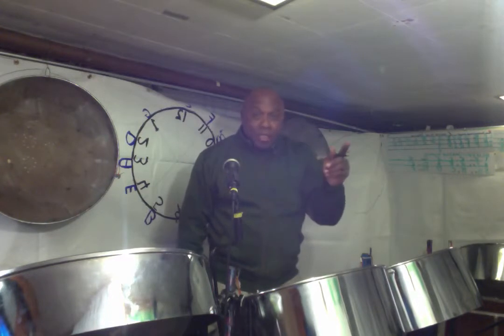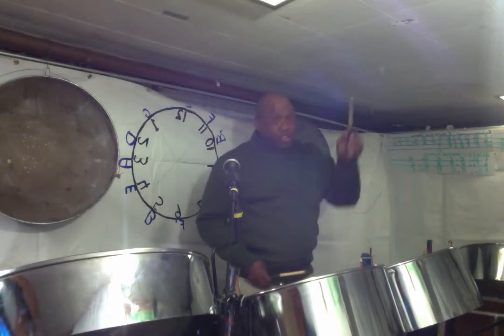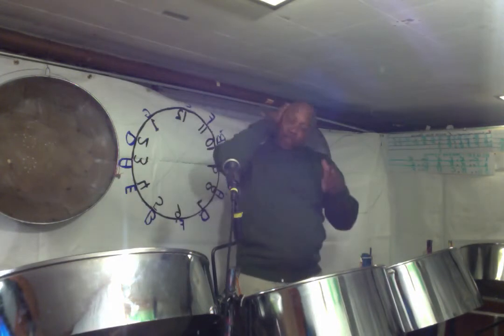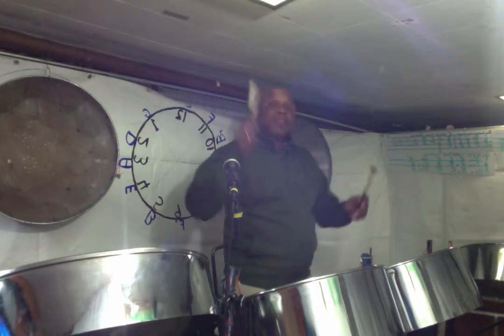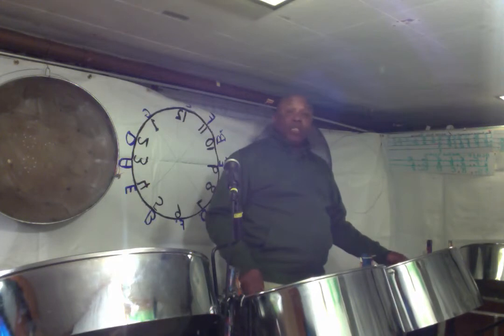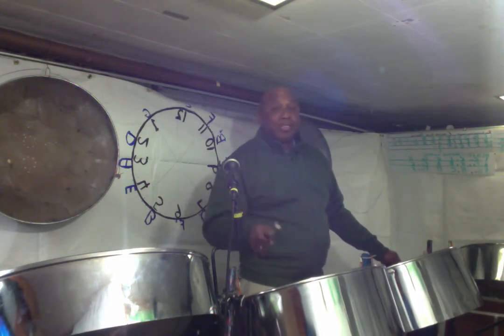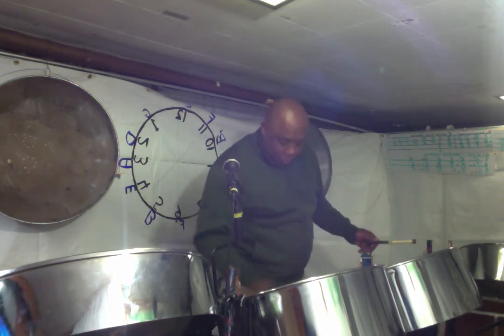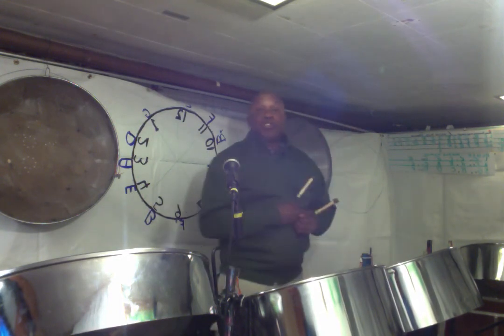Training Chords #2 Chords explained on the circle of fiths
this section is for intermediate student only you must study pt 1 chord explained